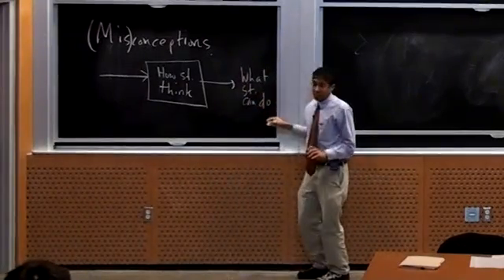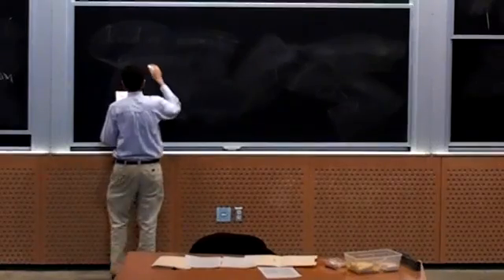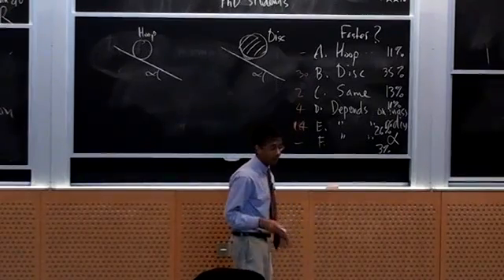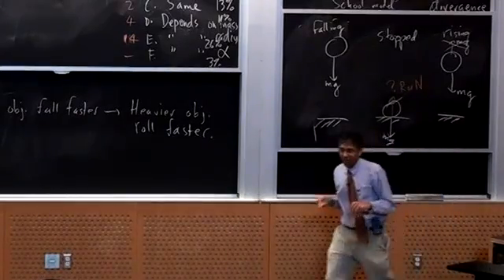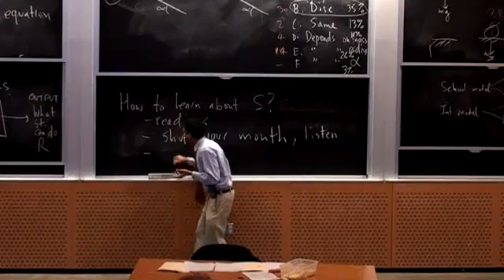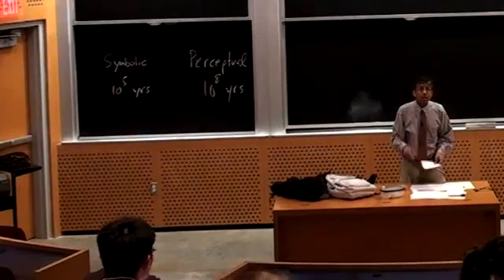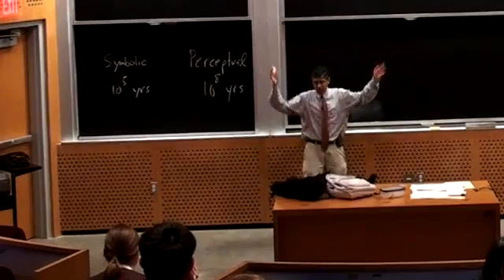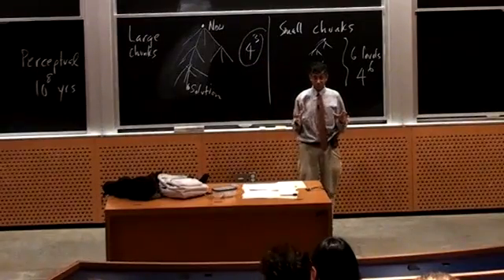Lec 3 | MIT 5.95J Teaching College-Level Science and Engineering, Spring 2009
Lecture 3: Taking account of misconceptions; avoiding rote learning